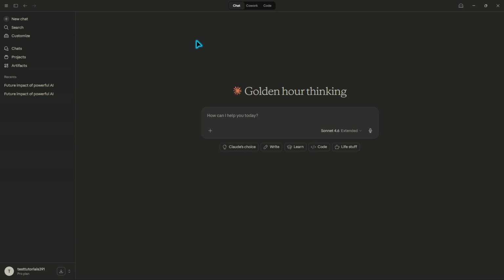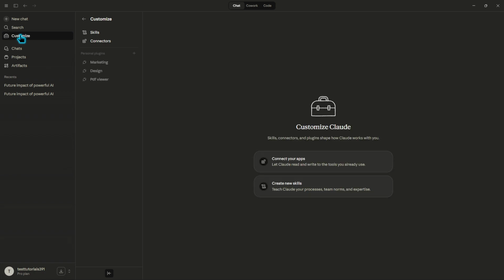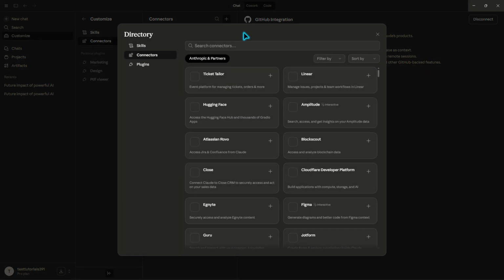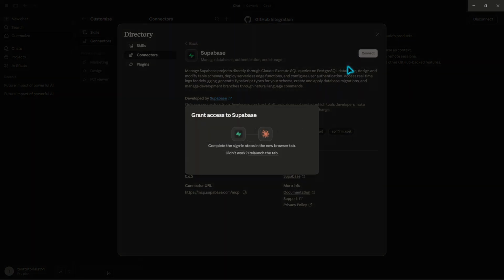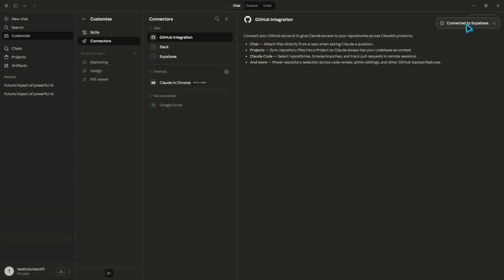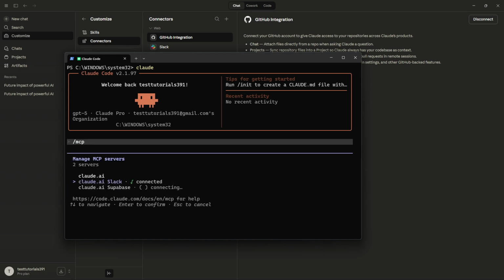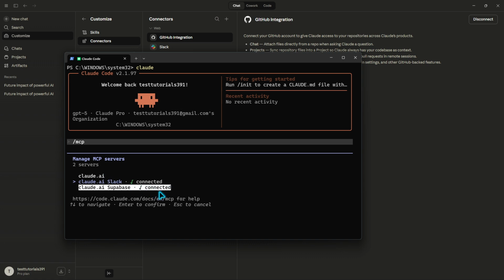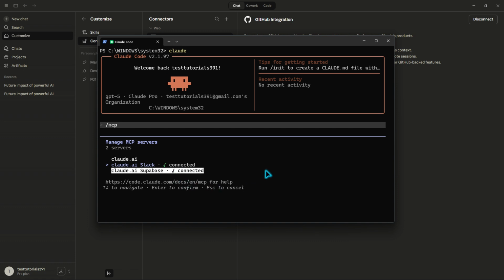How To Add Supabase MCP To Claude Code [2026 Guide]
How To Add Supabase MCP To Claude Code

In today's video, we cover how to add supabase mcp to claude code, claude code supabase mcp tutorial, add mcp server claude code, supabase integration guide, model context protocol tutorial, claude code developer workflow, ai coding assistant tutorial, tech tutorial, claude code beginner guide, mcp setup tutorial, supabase developer tools integration, claude code tips and tricks, coding workflow tutorial, database mcp guide, claude code advanced features